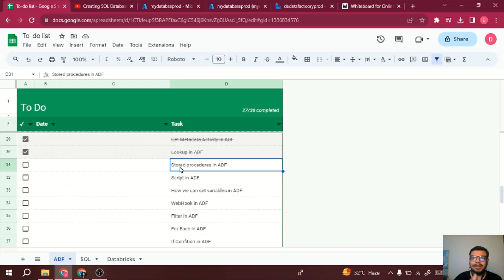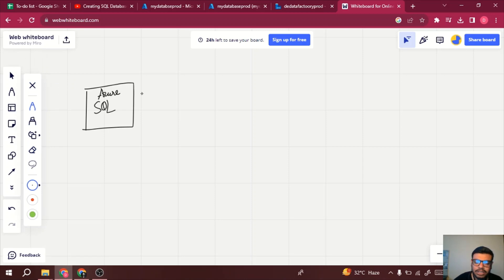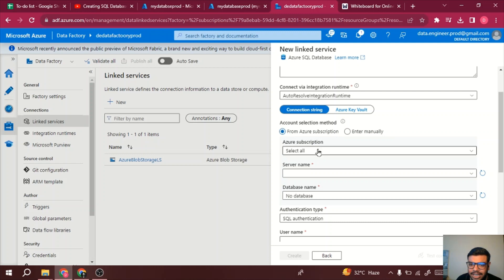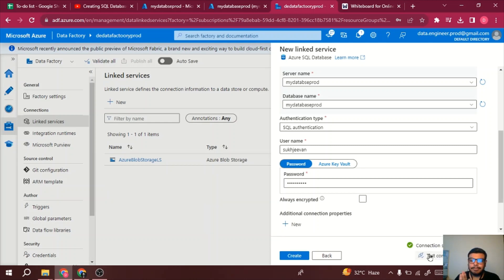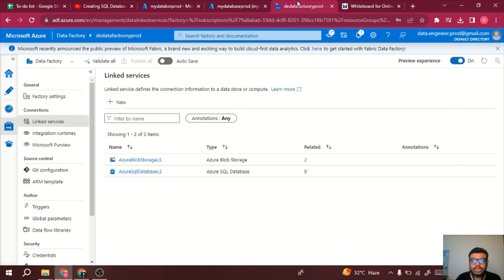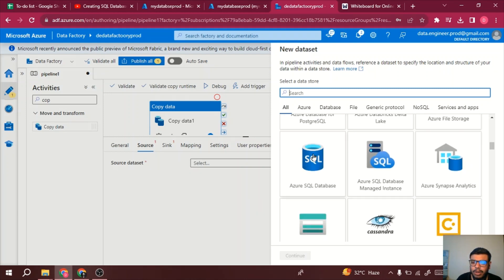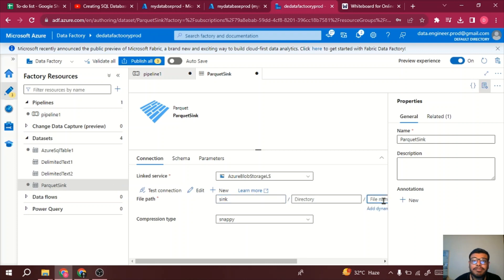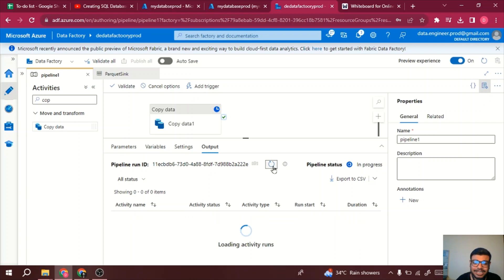Stored Procedure in Azure Data Factory using Azure SQL | ADF| Data Engineer | Session 26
In this video we will see how we can connect Azure Data Factory with Azure SQL and use Stored Procedure
Feature_______________________________________________________________
All Free !